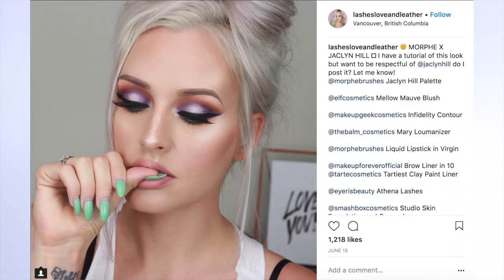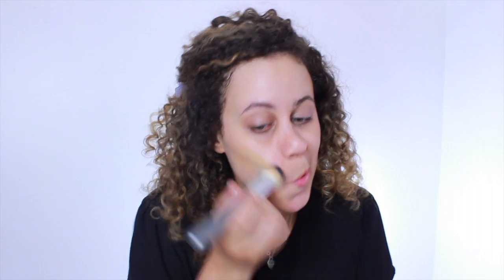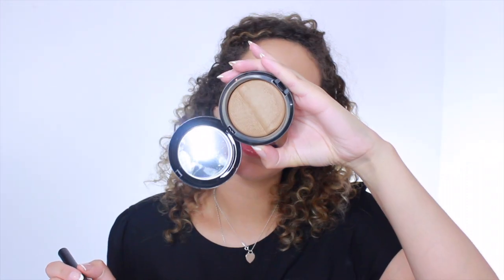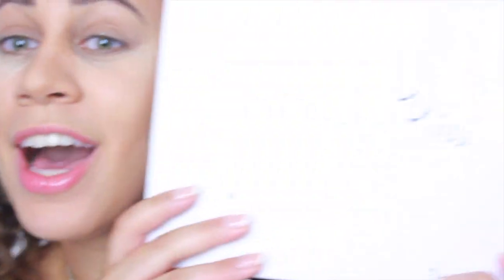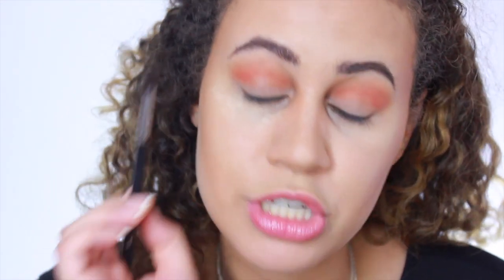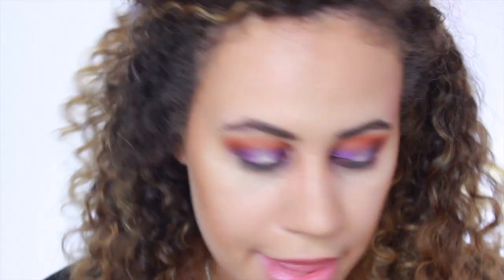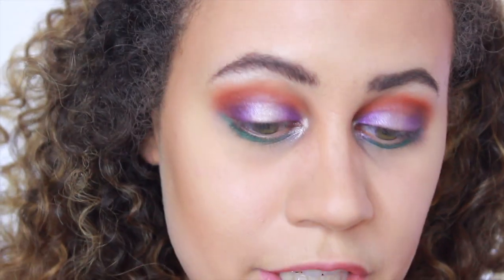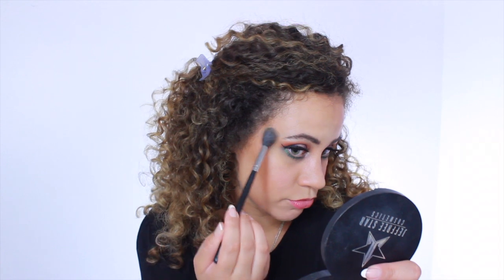Sunset Halo Eyes | Jaclyn Hill x Morphe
Hello my Little Angels!!! Sorry It's been so long! Balancing a new job with youtube is way harder than I thought but I think I'm getting the hang of it now. Here's a tutorial I literally filmed in July! Yaaaa. I slacked on uploading this for that long...but nonetheless here it is! A Sunset Halo Eyes makeup tutorial using the Jaclyn Hill x Morphe palette (aka my favorite thing ever)

♡ Song ♡

xo, Lizz